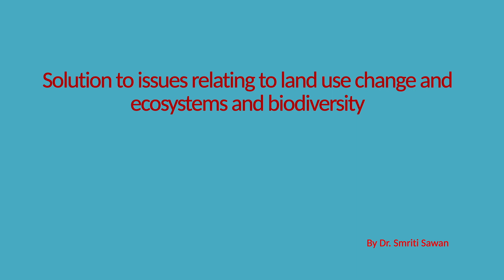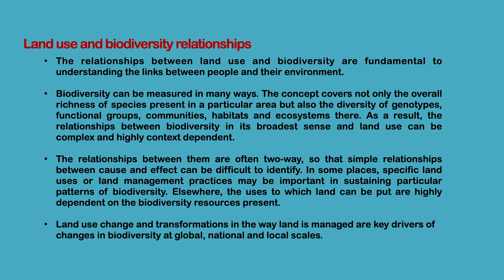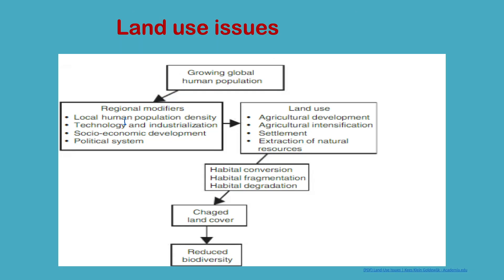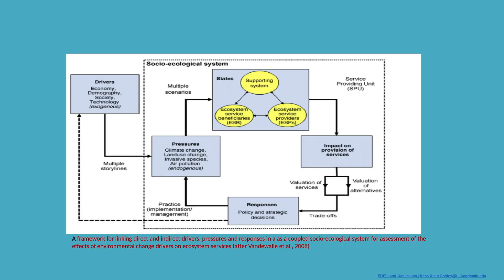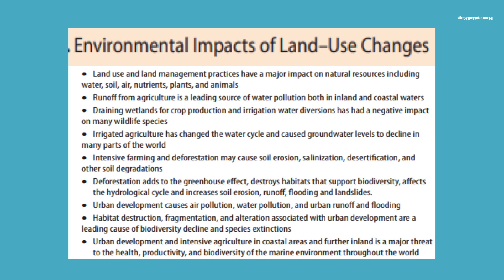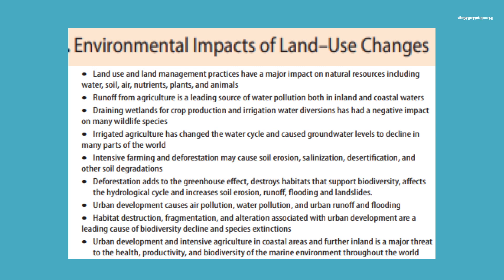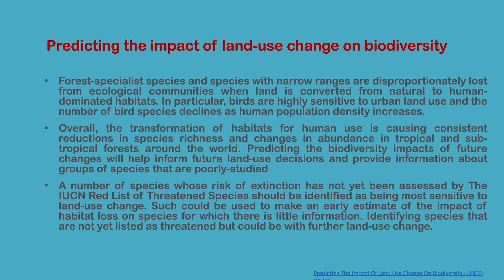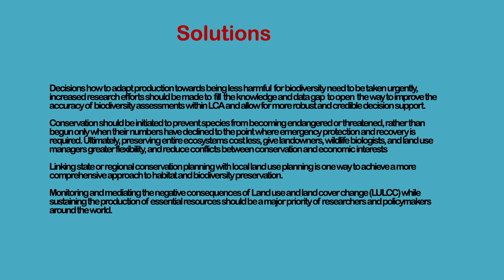Threats to Biodiversity (special reference to CC and LU changes) Capsule 6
Dr. Smriti Sawan